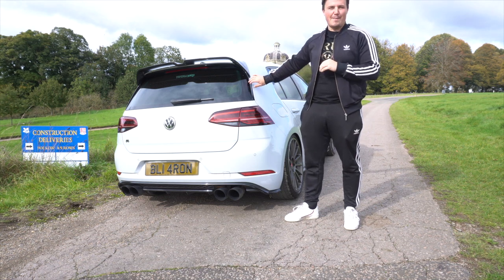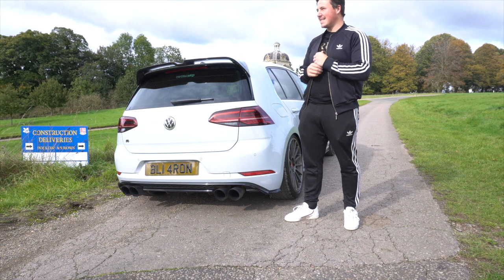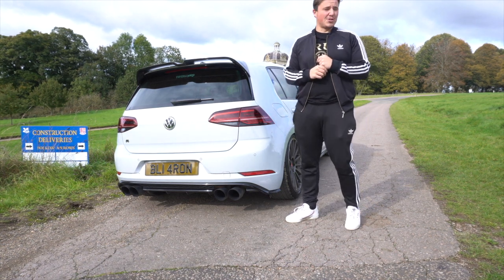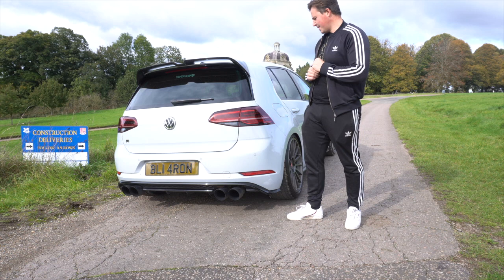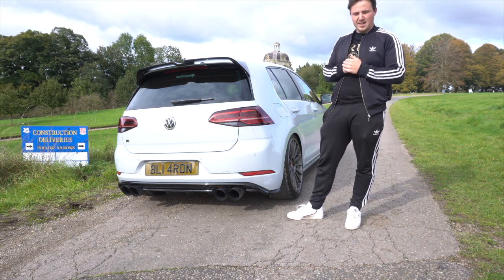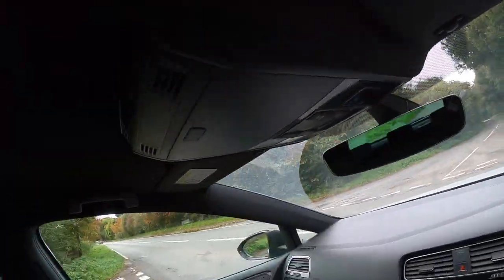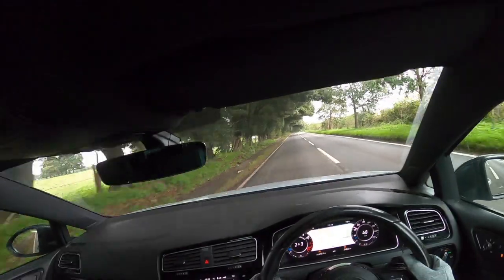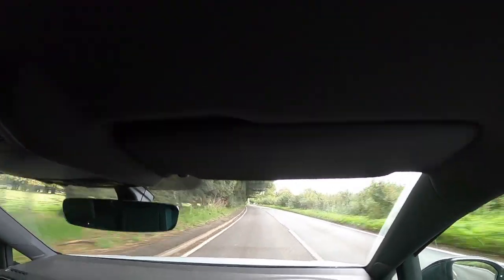GOLF R POV DRIVE *WATCH UNTIL END*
Hi everyone and welcome back to another video, today we are out in the Golf R for a very frequently requested POV drive, I do hope you guys like it please do help me out by  SUBSCRIBING AND GIVING IT A THUMBS UP.